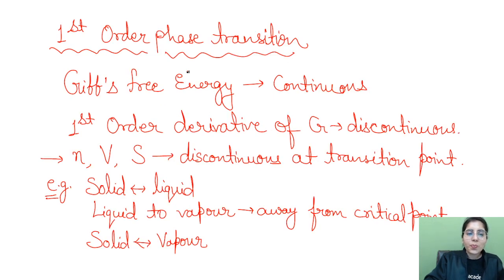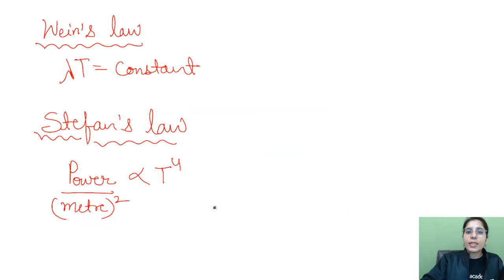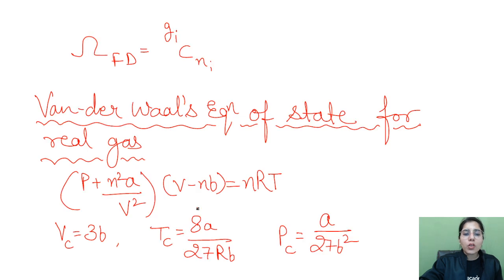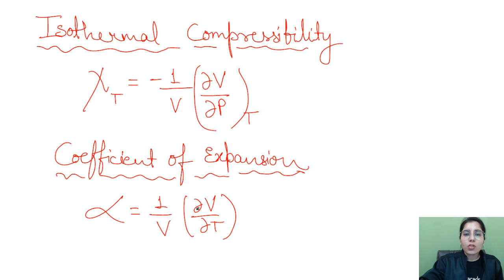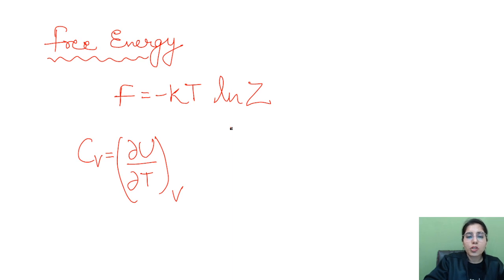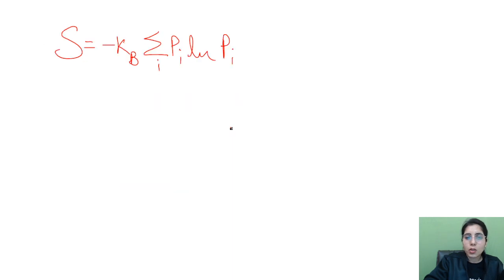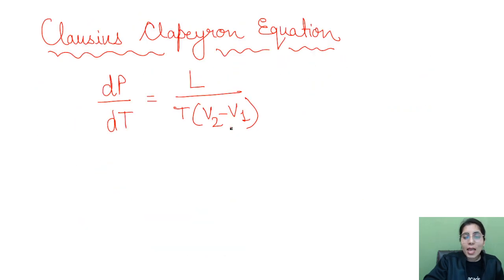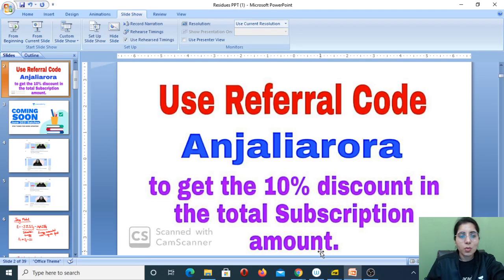Thermodynamics & Statistical Physics |Quick Revision| Must To Prepare Topics | CSIR NET PHYSICS EXAM